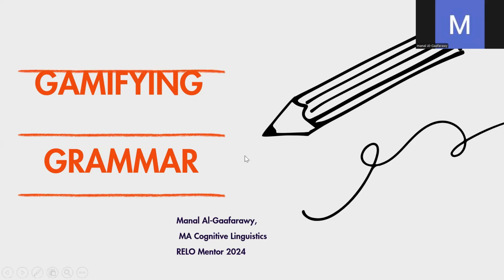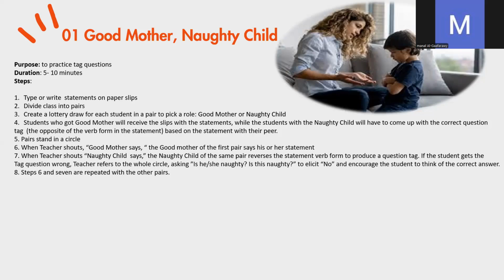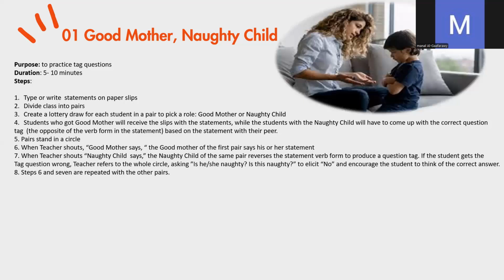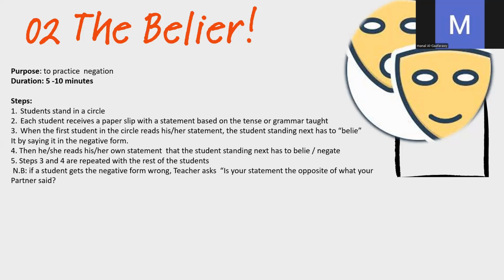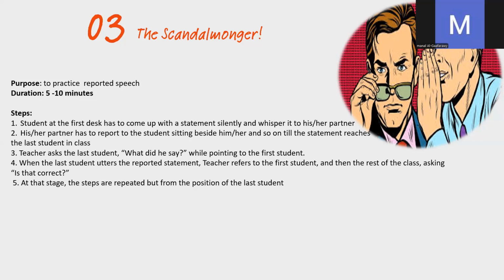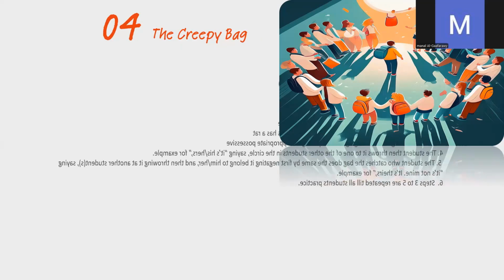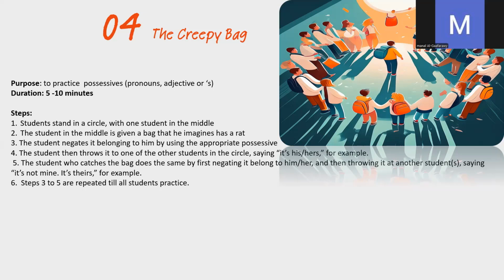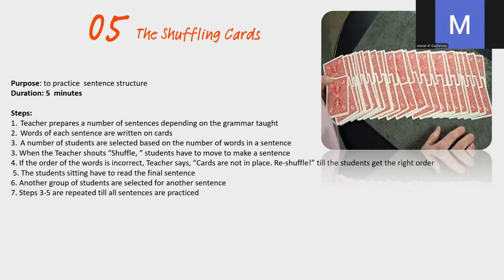Gamifying Grammar Part 1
The video relays six engaging games for practicing a variety of grammar rules. It also highlights teachers' ability to create low-tech games on their own based on imagination to jazz grammar classes up.